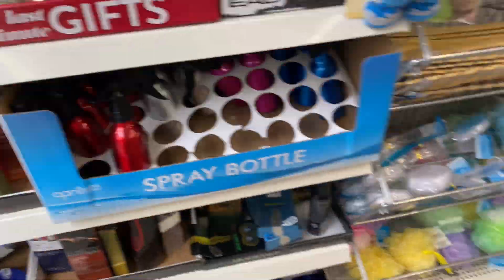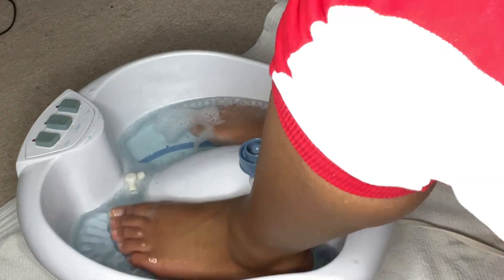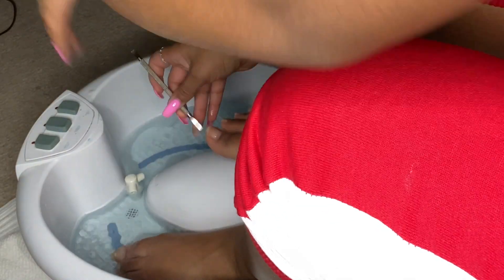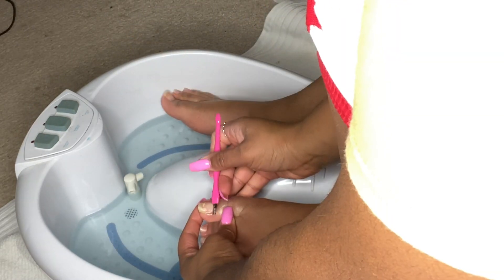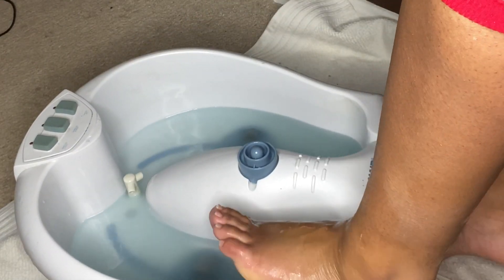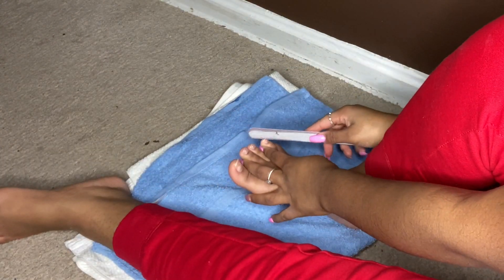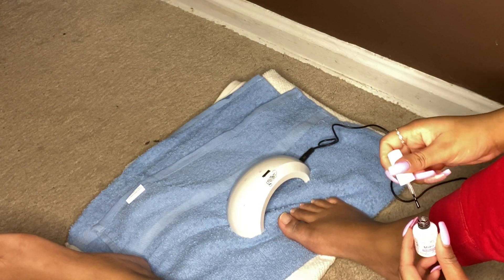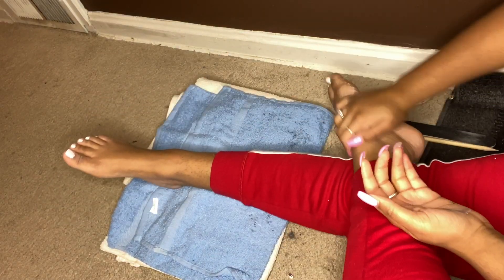DIY PEDI AT HOME🌻|DOLLAR TREE FINDS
Hey y’all ❤️
I hope you guys enjoyed this mini tutorial so you can save some coins!

UV Light Sally Hansen